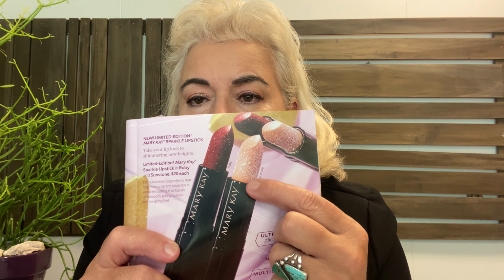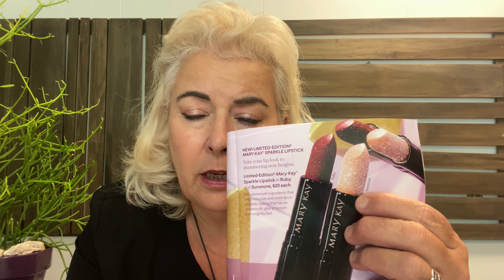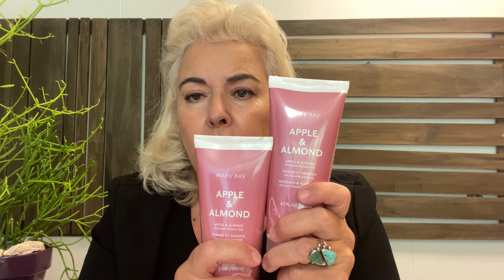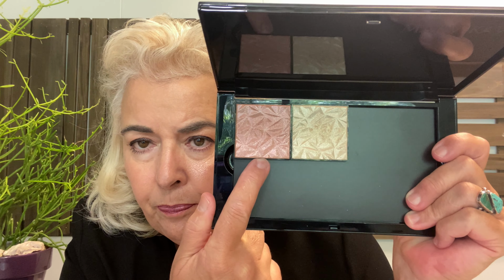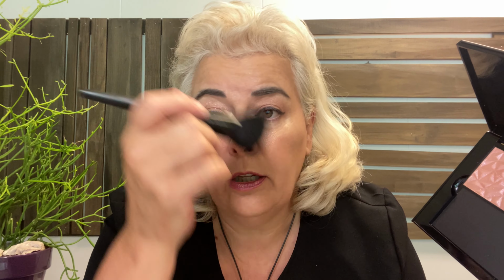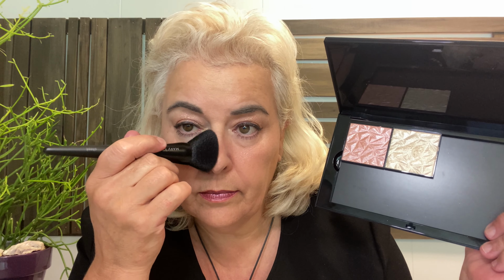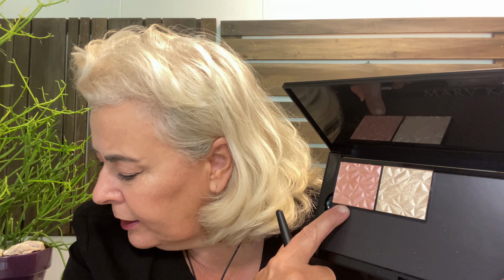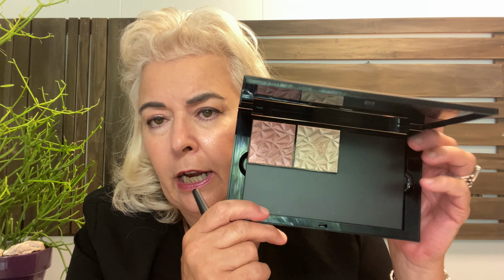Explosive Color with Gem Like Pigments••The Mary Kay Fall Collection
This season’s new Mary Kay® products offer a full-body, self-care experience. From skin care to fresh body products and sparkling trend colors, you’re all set to help your customers find their relaxation at home.
All the Mary Kay girlfriends are so excited about this collection for Fall &  The Holiday Season.
The Highlighters alone are making my heart pound. If you are looking to spruce up your make-up bag I have the products for you!!!

$4.95 Shipping or Local Delivery
Lip Color Of the Week:

Local Oregon Essential Oils… My 2 favs are Cornmint & Howood